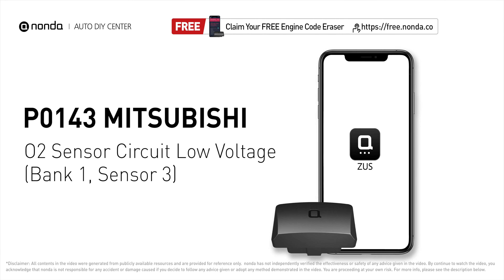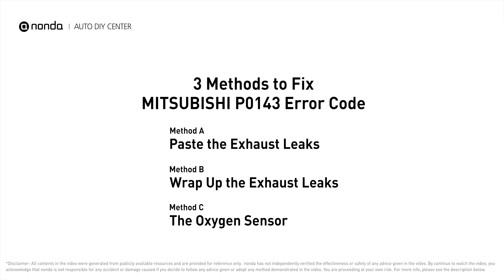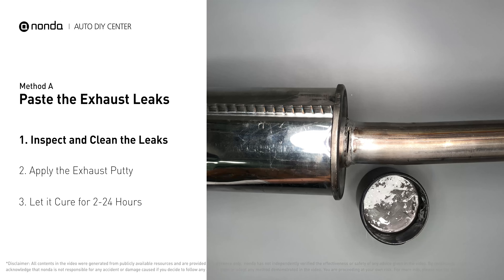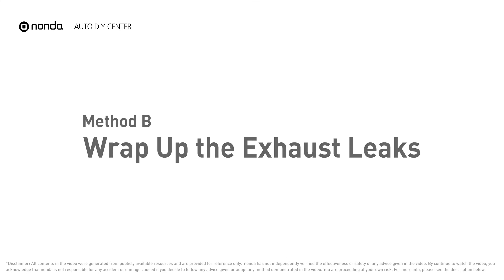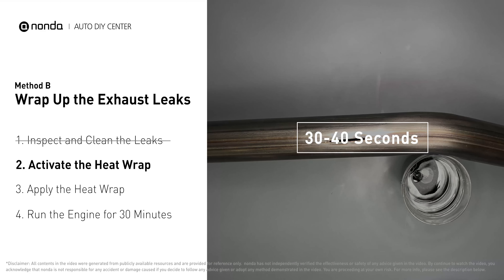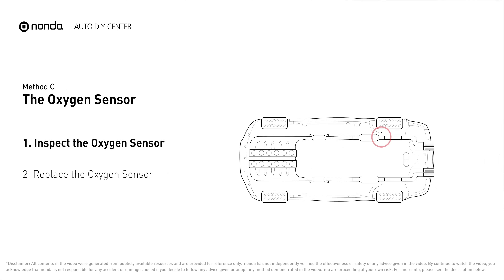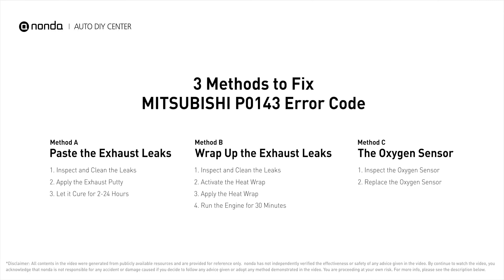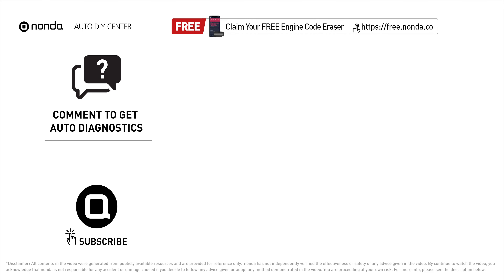How to Fix MITSUBISHI P0143 Engine Code in 4 Minutes [3 DIY Methods / Only $9.76]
Claim your FREE engine code eraser

Engine Code MITSUBISHI P0143 Saving Repair Parts:
Exhaust Putty

This video shows you How to Fix Engine Code MITSUBISHI P0143 in the easiest, quickest, and cheapest way. 3 practical solutions to fix the MITSUBISHI P0143 error code. 3 simple DIY solutions to repair MITSUBISHI P0143.

Engine Code MITSUBISHI P0143: O2 Sensor Circuit Low Voltage (Bank 1, Sensor 3). It indicates that there is a fault in the oxygen sensor, located in the bank 1 sensor 3 location of the vehicle. Cylinder No.1. Exhaust Leaks. Catalytic Converter. Leaks on the Exhaust Pipe. Inspect Electrical Connections, Wire Harness, And Metal Tabs. How to seal up exhaust leaks. How to fix exhaust leaks. How to wrap up exhaust leaks. How to activate exhaust putty. How to activate heat wraps. How to replace an oxygen sensor. How to replace the O2 sensor. Tips and tricks for replacing the oxygen sensor in your car and fixing code MITSUBISHI P0143. Tips and tricks for fixing exhaust leaks in your car and fixing code MITSUBISHI P0143.

Fix Engine Code MITSUBISHI P0143 Easy DIY Method A | Paste the Exhaust Leaks
1. Inspect and Clean the Leaks
2. Apply the Exhaust Putty
3. Cure for 2-24 Hours

Fix Engine Code MITSUBISHI P0143 Easy DIY Method B | Wrap Up the Exhaust Leaks
1. Inspect and Clean the Leaks
2. Activate the Heat Wrap
3. Apply the Heat Wrap
4. Run the Engine for 30 Minutes

Fix Engine Code MITSUBISHI P0143 Easy DIY Method C | The Oxygen Sensor
1. Inspect the Oxygen Sensor
2. Replace the Oxygen Sensor

The components displayed in this video are generic components that may not apply to all MITSUBISHI vehicles. Vehicle manufacturers may use manufacturer-specific components that are different from the ones shown in this video.

0:00 What is MITSUBISHI P0143
0:39 Method A - Paste the Exhaust Leaks
1:38 Method B - Wrap Up the Exhaust Leaks
2:37 Method C - The Oxygen Sensor
3:35 Claim a FREE Engine Code Eraser